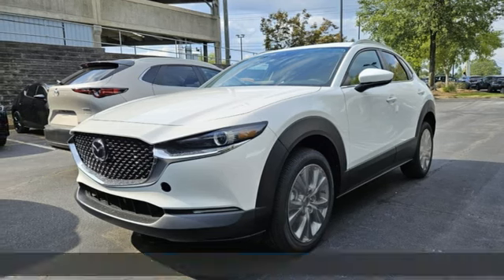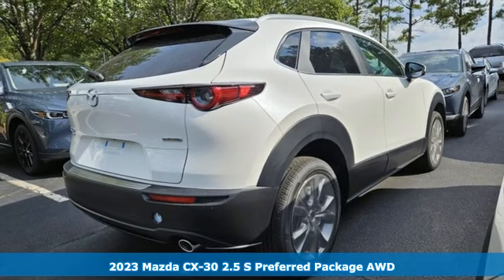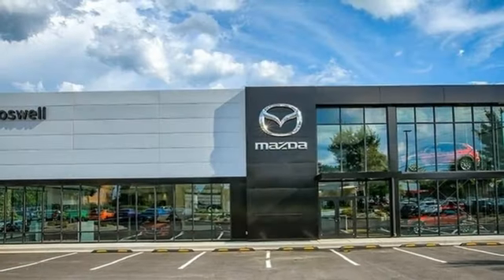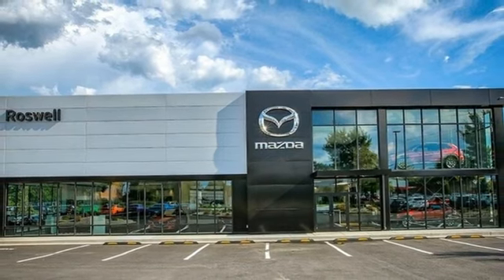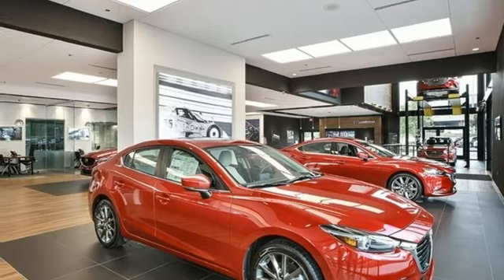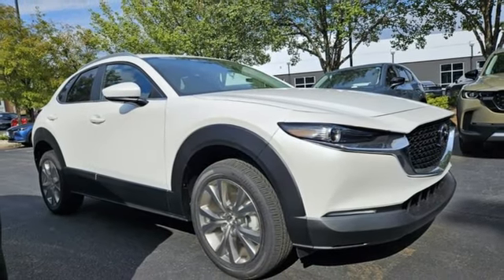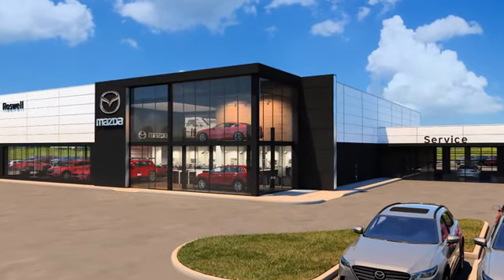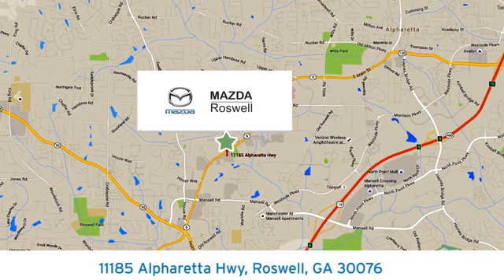New 2023 Mazda CX-30 Roswell GA Atlanta, GA #587525 - SOLD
Year: 2023
Make: Mazda
Model: CX-30
Trim: 2.5 S Preferred Package
Engine: SKYACTIVA® 2.5L 4-Cylinder DOHC 16V
Transmission: 6-Speed Automatic
Color: White
Interior: Black
Stock #: 587525
VIN: 3MVDMBCM1PM587525
 Snowflake White Pearl Mica 2023 Mazda CX-30 2.5 S Preferred Package AWD 6-Speed Automatic SKYACTIVA® 2.5L 4-Cylinder DOHC 16Vbr$299 Decontamination Fee.br26/33 City/Highway MPG

Address:
11185 Alpharetta Hwy